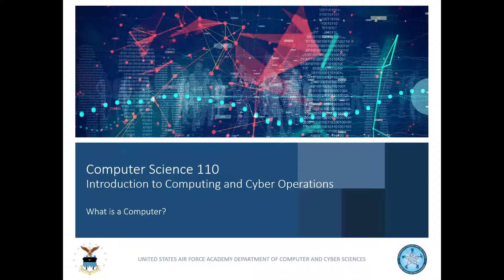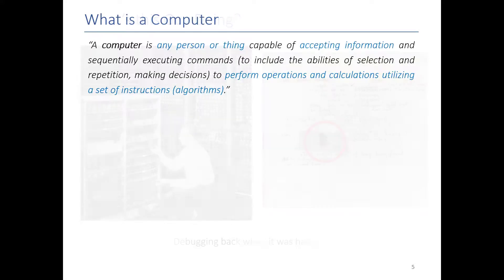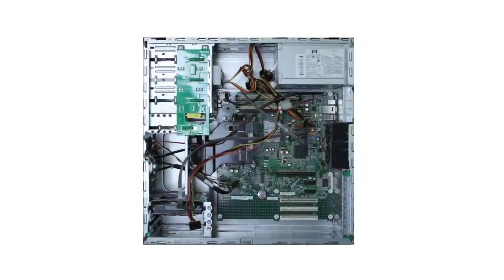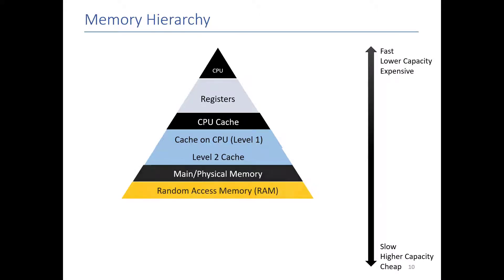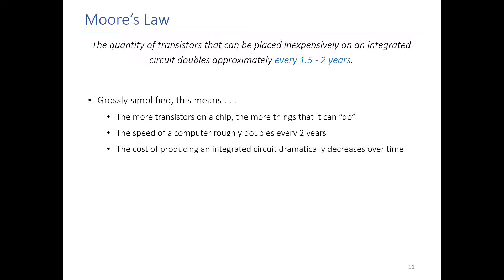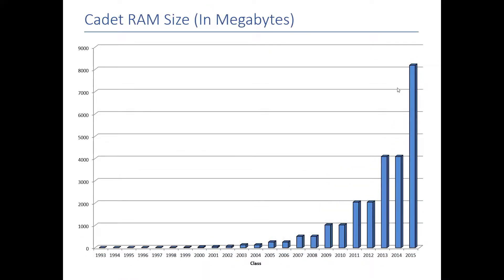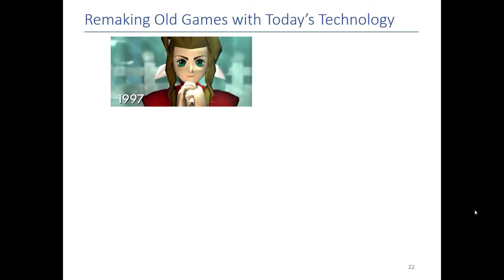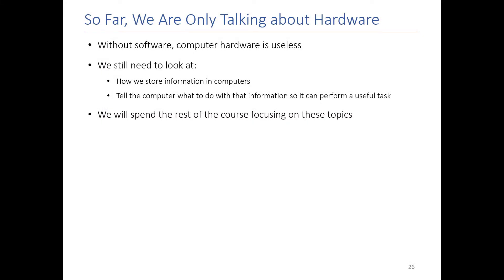CS110 - What is a Computer?